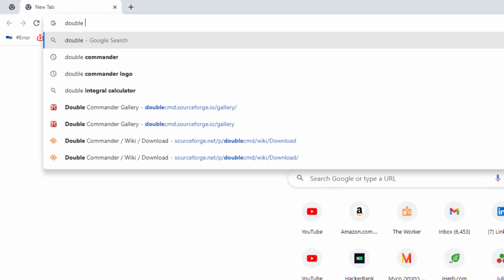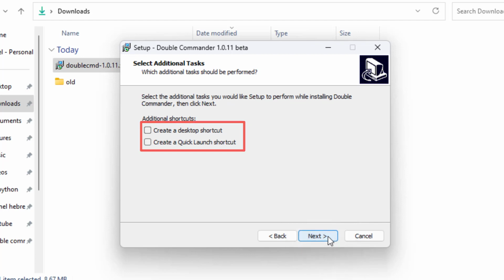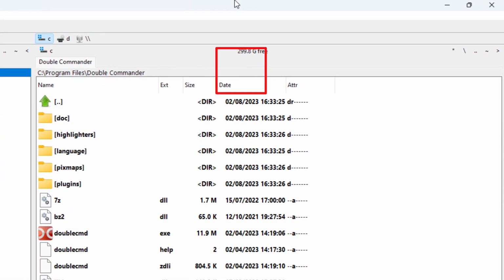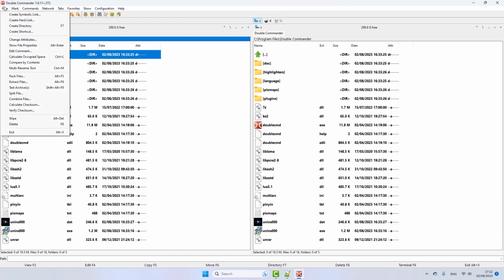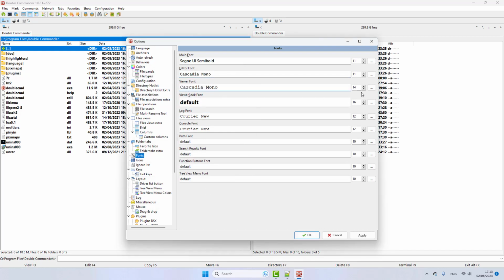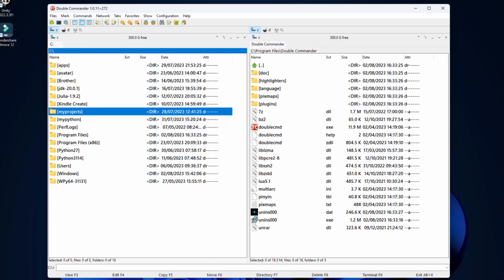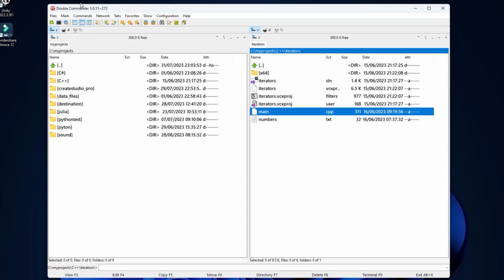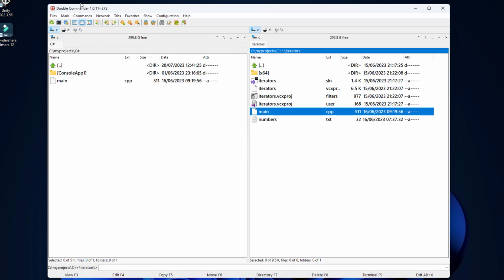Double Commander 02 - installation and example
How to install Double Commander and an example of a basic copy operation.